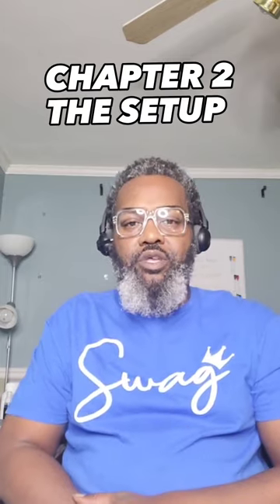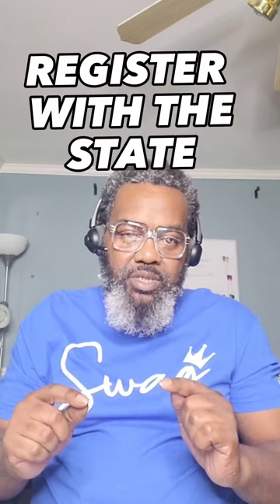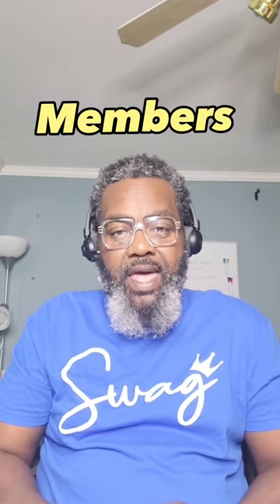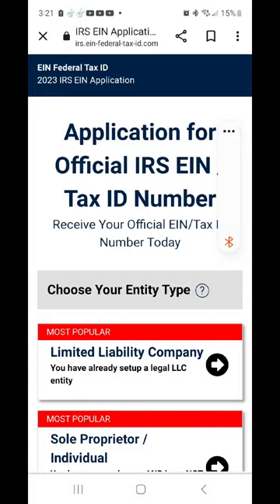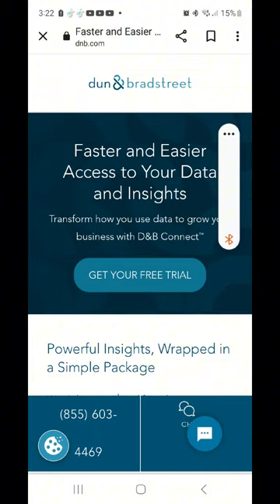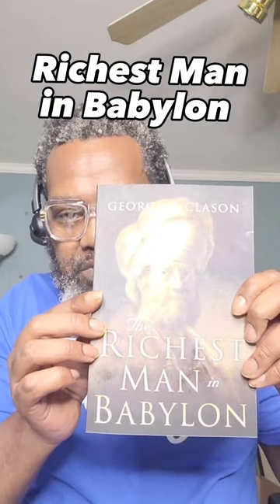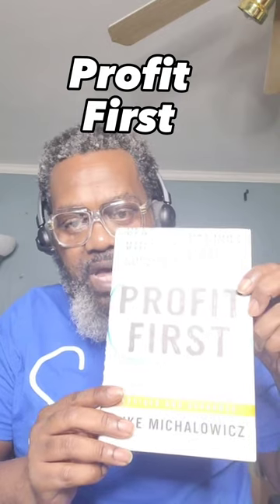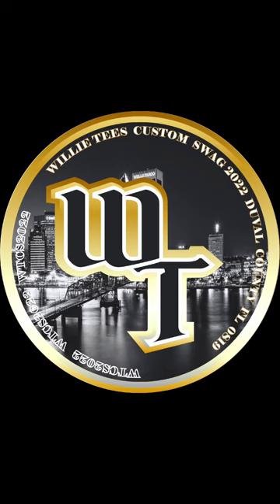How to start your t-shirt business from home | Chapter 2 The Setup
In this episode of How to Start your t-shirt business from home. We will be discussing Chapter 2 of starting your own t-shirt business from home The Setup. Chapter 2 will cover registering your business, and much more.